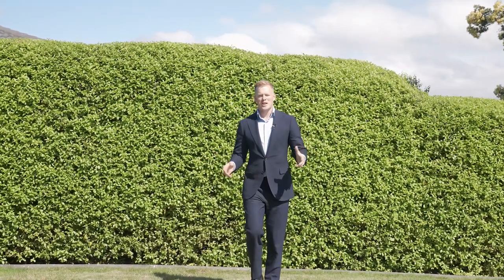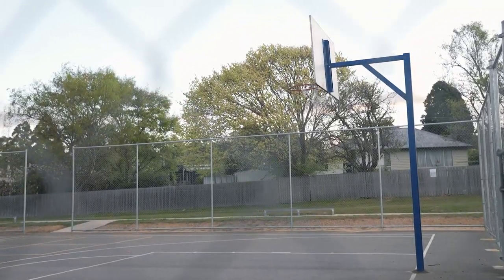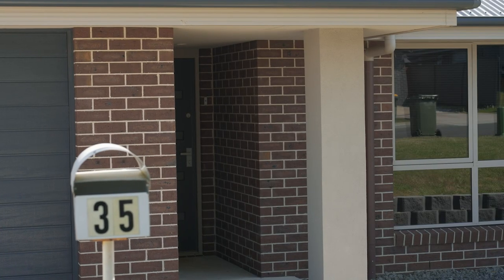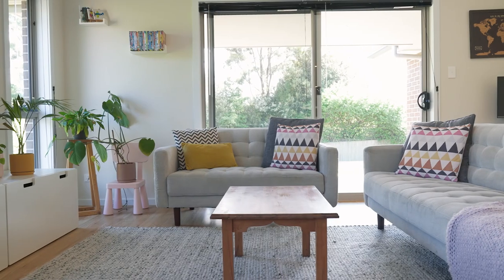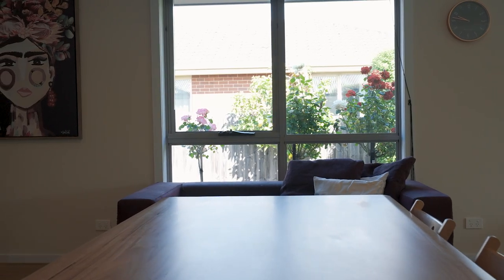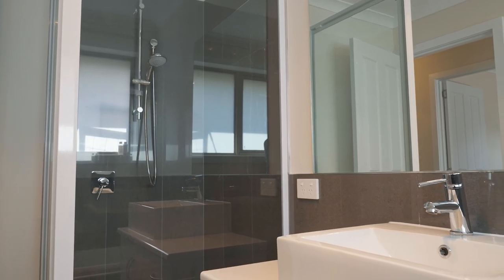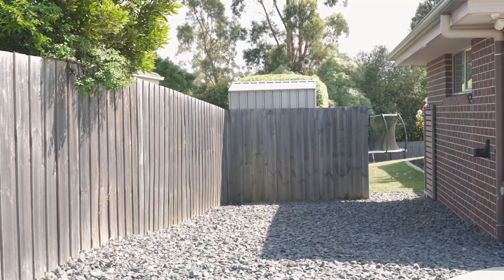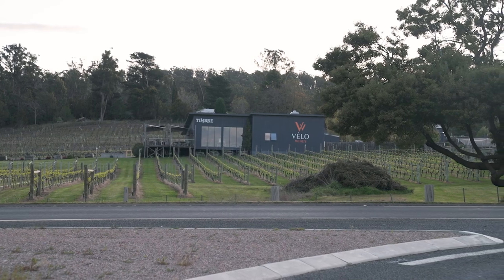McGrath Launceston presents - 35 Corella Drive, Legana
Immaculate home, flat access around the home, private backyard, parking for boat or caravan.

- In immaculate condition, ideal for a family or those looking to downsize
- Flat with no stairs, easy access in and around the property
- Open plan lounge and dining area connect with the undercover alfresco
- Large kitchen with breakfast bar, plenty of storage and dishwasher
- Master bedroom features walk in robe and modern ensuite
- Additional bedrooms privately positioned at the opposite end of the home
- Bathroom provides separate bath and shower, separate toilet and laundry
- Established gardens surround the home, fully fenced ideal for children or pets
- Double garage with internal access, off street parking for boat or caravan
- Easy walk to the Legana Shopping Centre and local services
- Mins to the new Legana Primary School, 15 minutes to the Launceston CBD